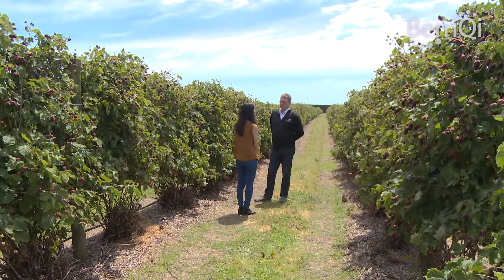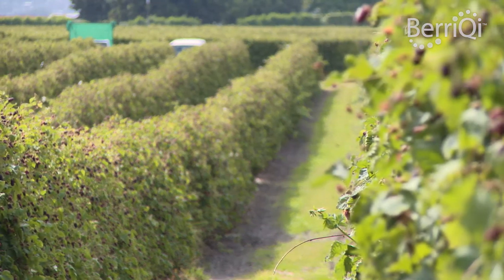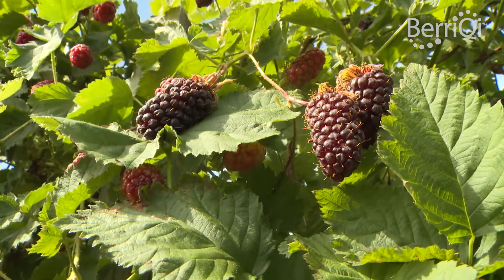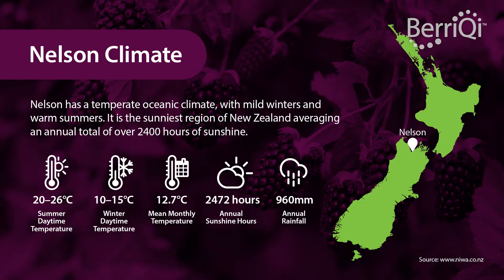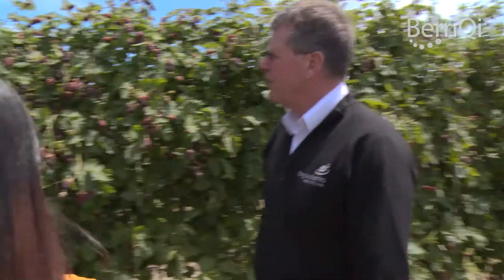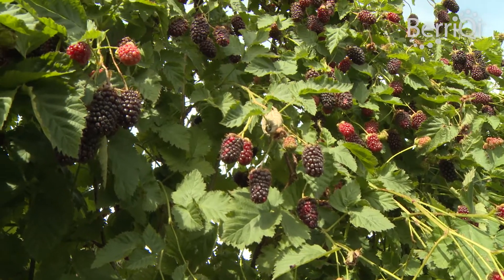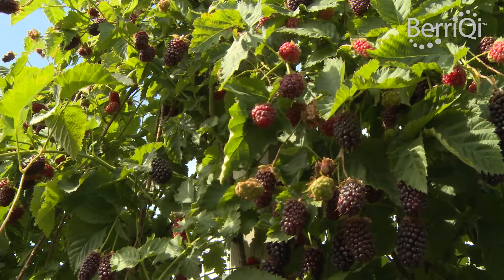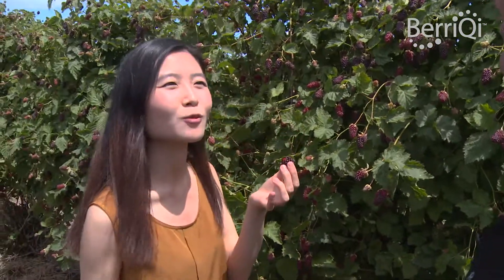BerriQi - Visit to Boysenberry New Zealand Fruit Farm with Julian Raine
Transcription:

Kathy Liu: I'm Kathy Liu, a second generation Chinese New Zealander. I'm currently working with Anagenix on product development and market analysis while I complete my masters of bioscience enterprise degree from University of Auckland. Now, let me take you with me as I explore this beautiful Nelson Boysenberry Farm where the Boysenberry for BerriQi source from. While we do this, I'll be chatting with Julian Rain, the chairman of Boysenberry New Zealand a grower owned cooperative that is marketing New Zealand Boysenberry to the world. I can't wait to try some. So Julian, can you tell me a bit more about your family history with farming?

Julian: Our family arrived here in 1842 and we've been farming the same piece of land since then and we now grow poison berries here on this piece of land for the last 35 years. Boysenberries were developed by Rudolph Boysen in the USA and he crossed three types of berries. Raspberries, Loganberries, and blackberries and together, they form Boysenberries New Zealand is a cooperative. We grow most of New Zealand's Boysenberries and they're all grown here in Nelson. We grow them here because they really grow very well here. The climate suits them particularly well.

We have ample supply of water best sunshine hours in New Zealand and we have a lot of skill in growing these because we've grown them for the time. Some of our member they're into their third generation of growers, so we understand this fruit very well. It's a very delicate fruit and it takes many years to build up knowledge as to how to grow them. So, New Zealand grows the best Boysenberry in the world and why is it the best Boysenberry in the world it's because of our climate and the fruit reflects the climate that it's grown in.

Nelson has very high UV levels and as a result of those high UV levels the plant responds and it gives very good protection to the plant and that is transferred through into the fruit. We think it's wonderful that they have invested so much money to develop a great product. This product is specifically for lung health. We have an exclusive arrangement with them to give them a high-quality fruit to deliver their high-quality product.

Kathy Liu: How long does it take for a fruit to ripen?
Julian: It takes about two months to ripen.
Kathy Liu: So, when I was just holding the fruit, I noticed it was really delicate. So, how are these fruits picked?

Julian: They're picked by machine and by hand depending on who the customer is. They are very delicate and we really struggle to get them off if there is bad conditions. So, that's why we grow them here in Nelson which is quite a calm place and we get lots of sunshine. And it helps to ripen them really well and it just packs them full of flavor and all of the anthocyanin and folic acid that we're all looking for and super fruits such as Boysenberry.
Kathy Liu: Yeah, do you mind if I have another one.
Julian: Sure help yourself.
Kathy Liu: Really good.
Visit to Boysenberry New Zealand Fruit Farm with Julian Raine and Anagenix's Kathy Liu. BerriQi is a blend of Boysenberry and other proprietary ingredients, developed by Anagenix to support stressed lungs.

Anagenix is a New Zealand based company operating in the functional food and nutraceutical space. We work with crown research institutions in New Zealand to bring the best of New Zealand’s horticulture to the world of nutraceuticals.

Our Science team collaborates with various universities and research institutions to run In-Vitro, In-Vivo and Clinical Studies on New Zealand plants and fruits.

The Science, coupled with Anagenix’s proprietary method of processing the fruits ensure that our products have high bioavailability and are able to stand-up to the rigour of scientific testing.